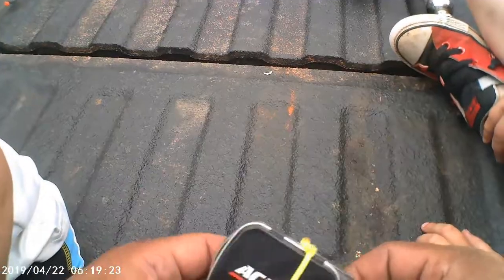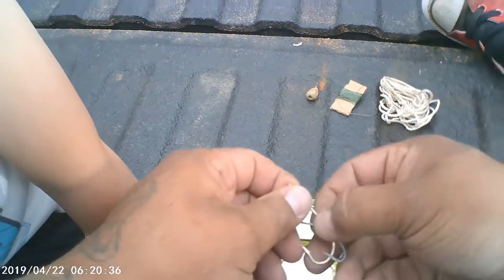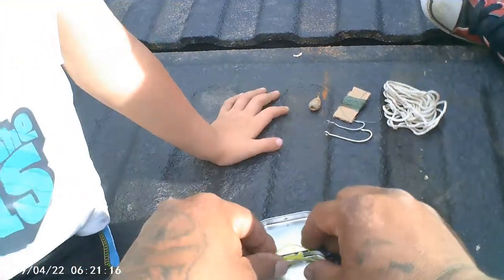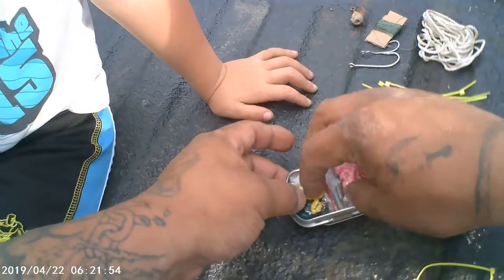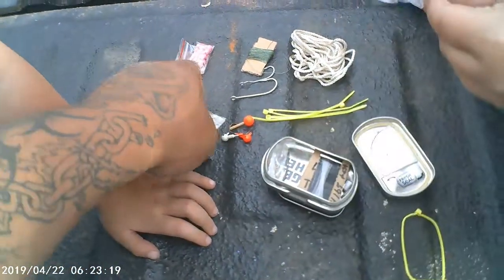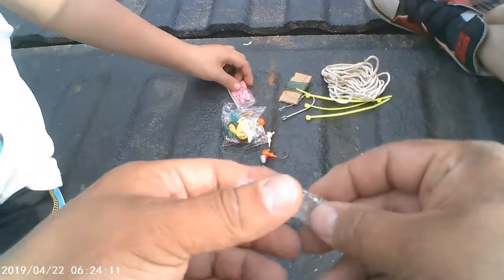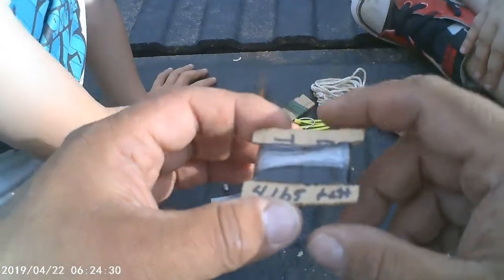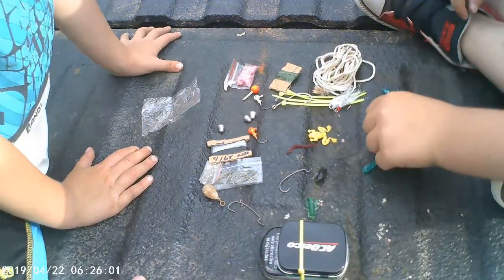Awesome DIY Survival fishing kit!!!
how's it going outlaw family. today me and my boys are going to show you what is in our diy survival kit. so make sure to watch the whole video. don't forget to like and subscribe and if you like diy videos be sure to check out my other videos. i will leave some links down below... again thanks for watching.
tight lines
diy deer feeder